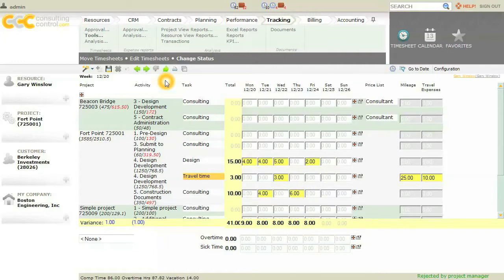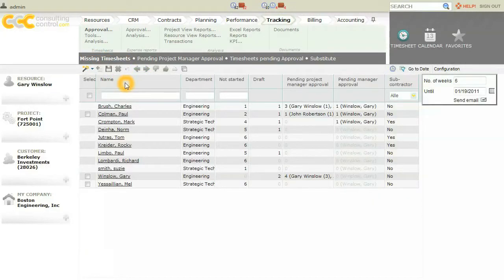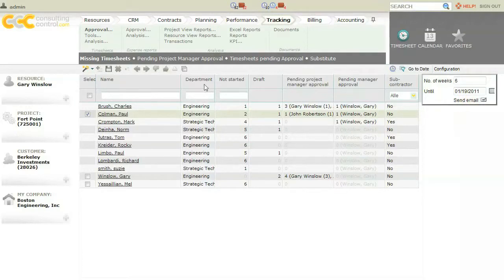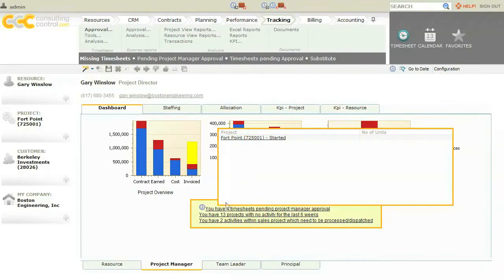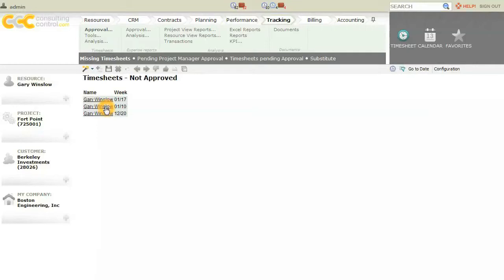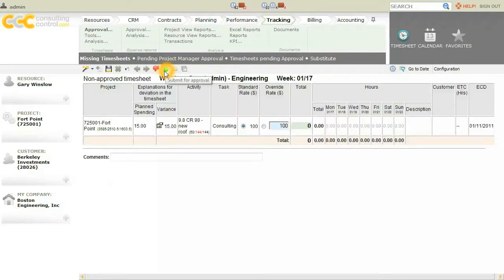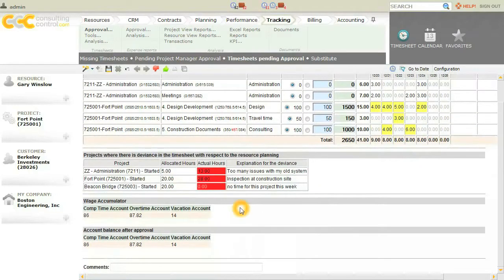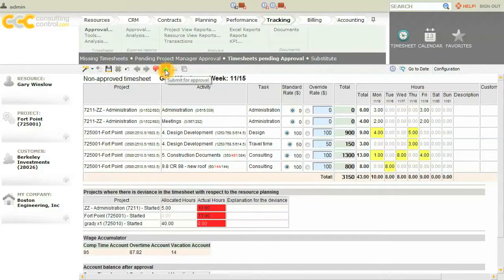Timesheet approval process